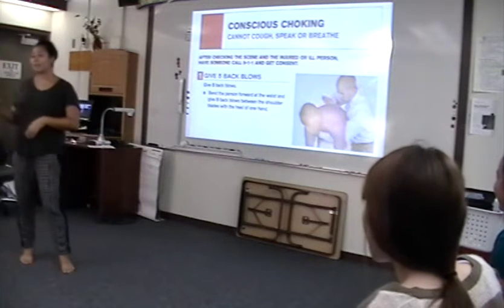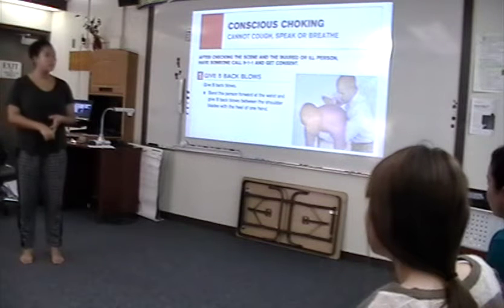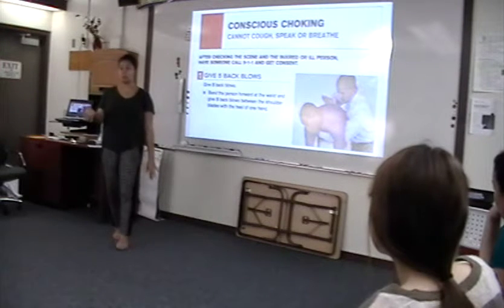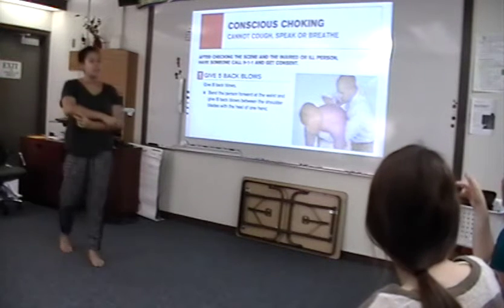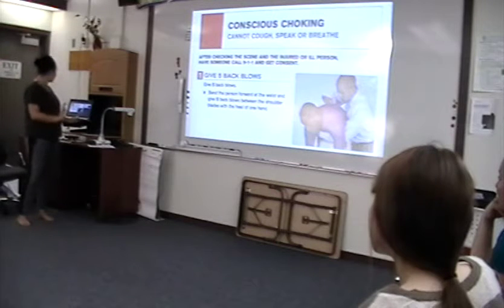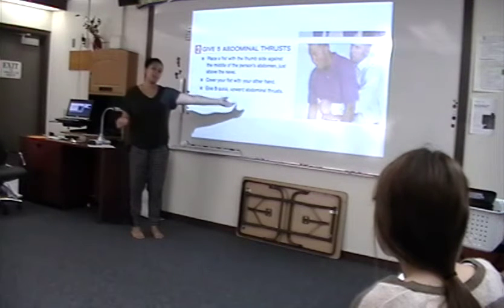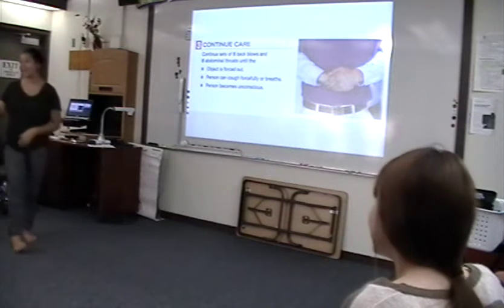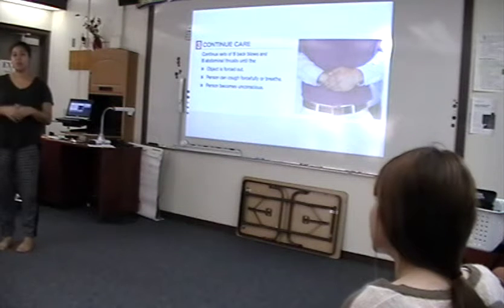Catherine Gentles MT2 Direct Instruction